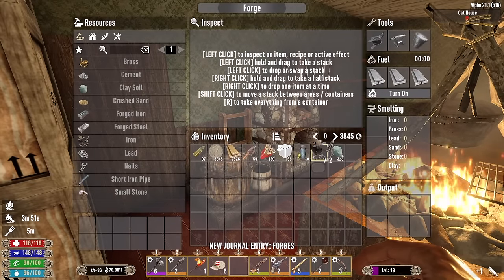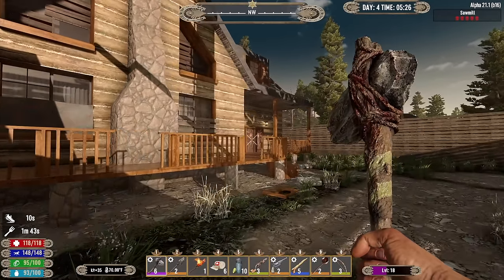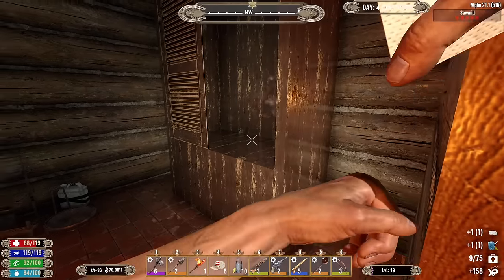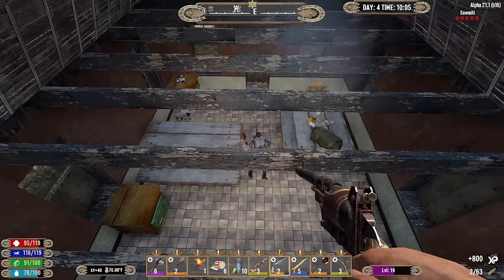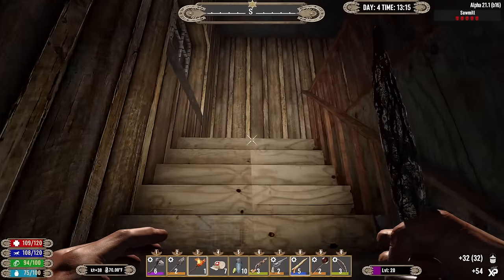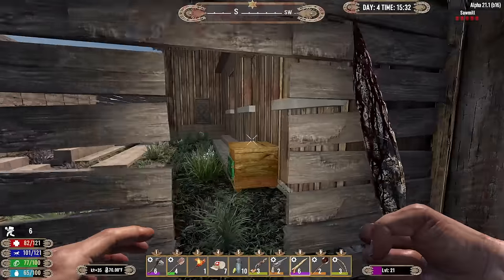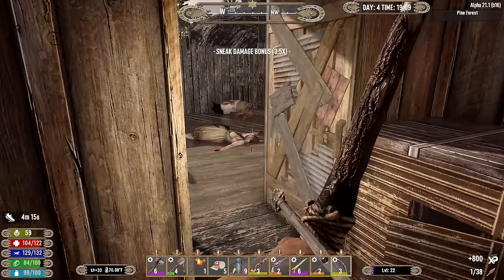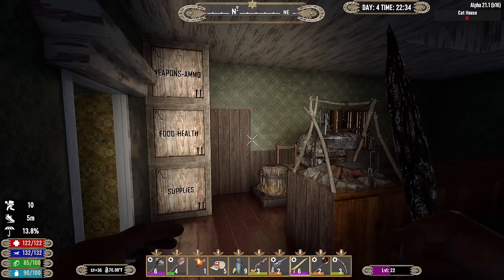7 Days To Die - New Frontier EP4 (I Got Lumber-Jacked)